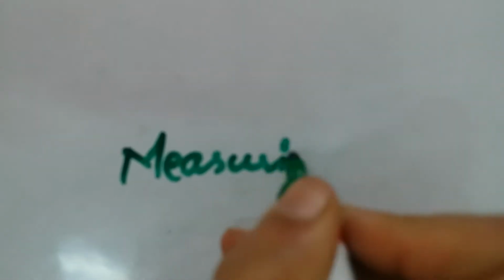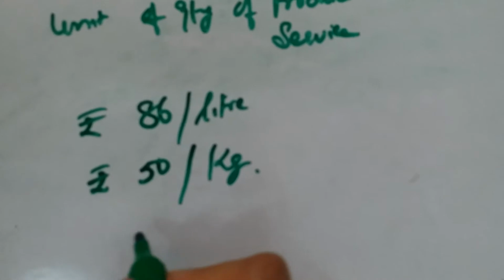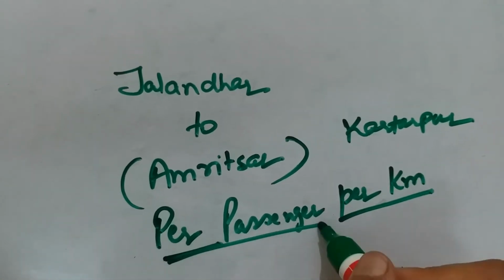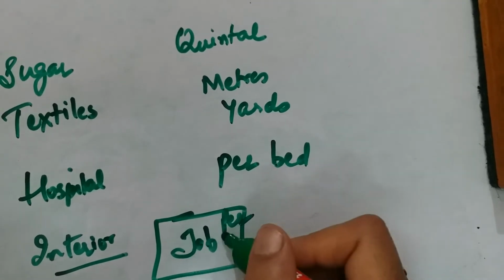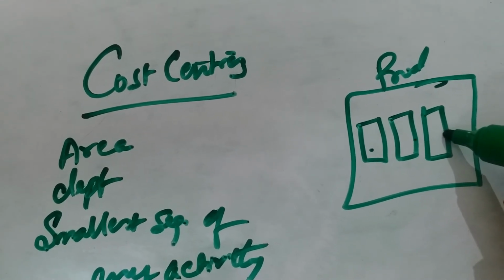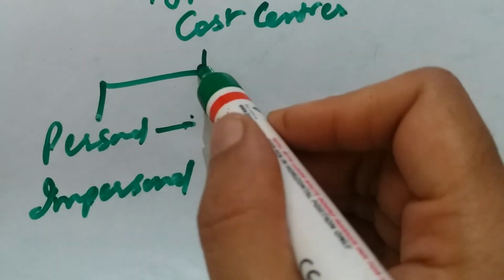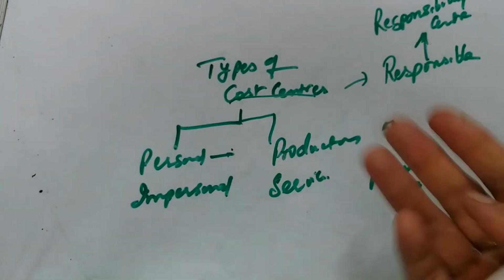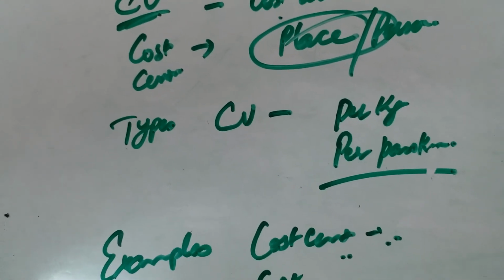Cost Centre vs Cost Unit: COST ACCOUNTING